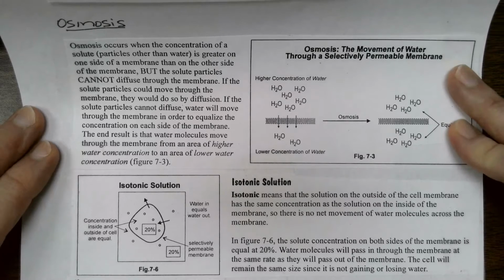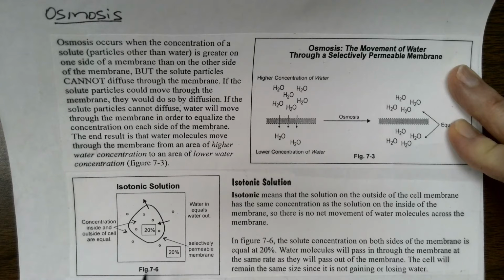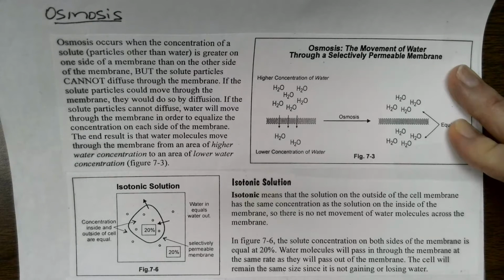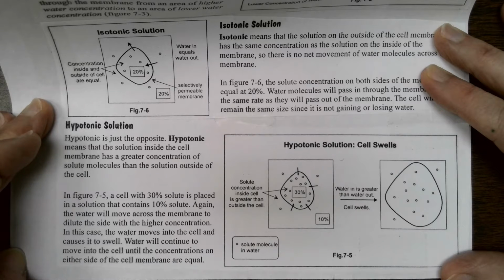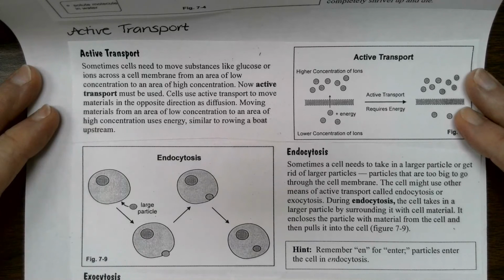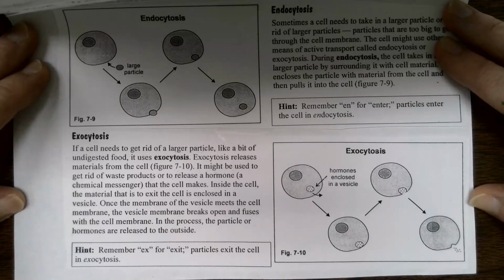Additional Transport Notes